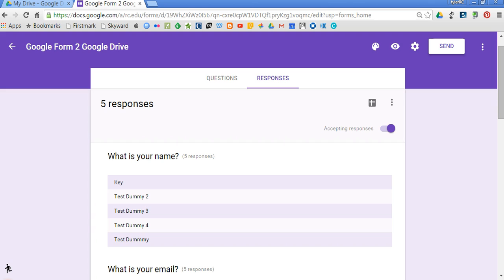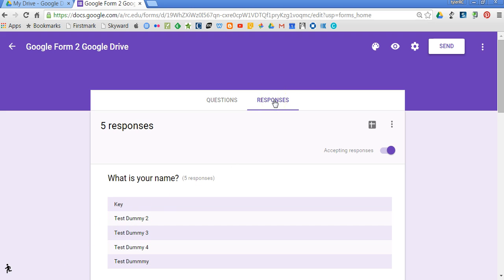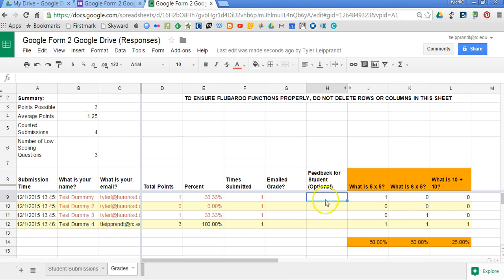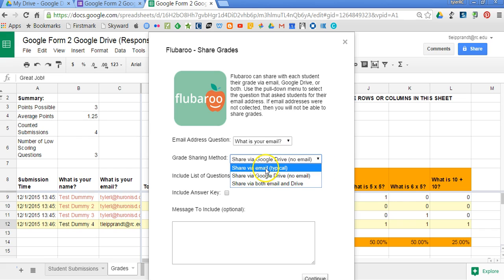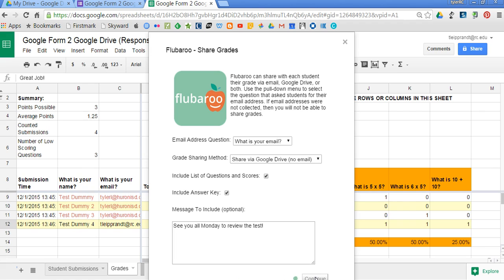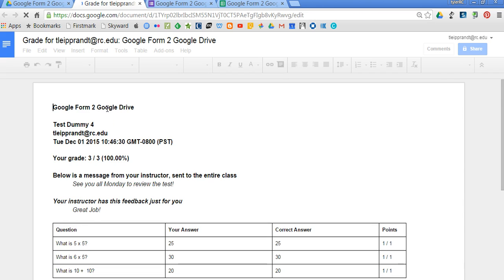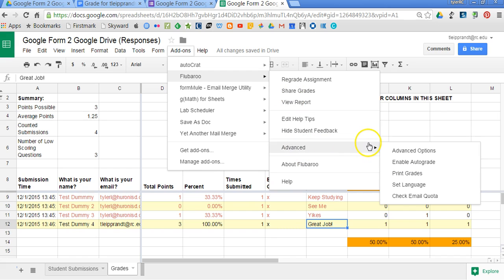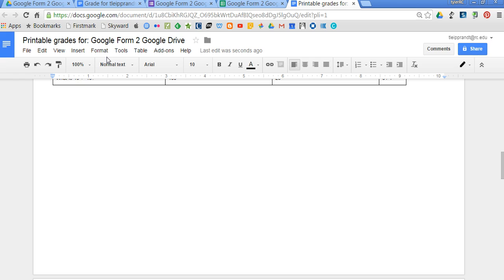Google Flubaroo Updates